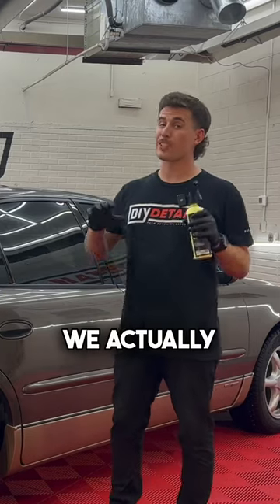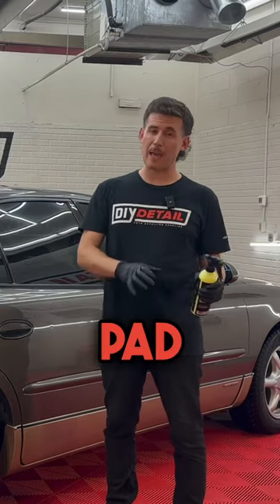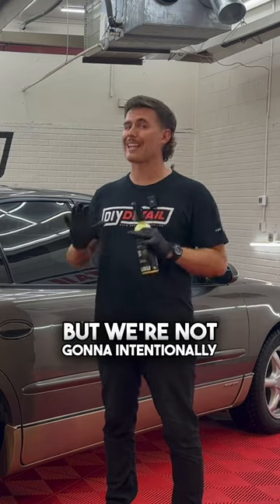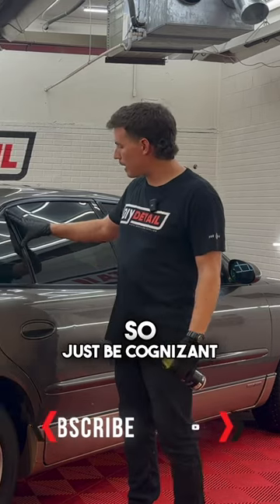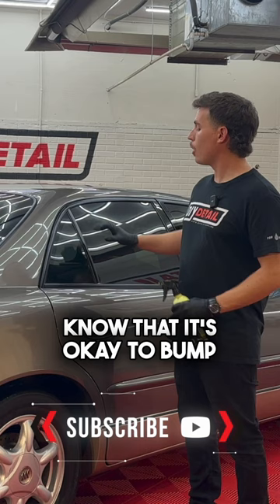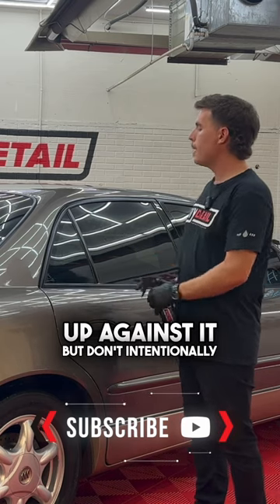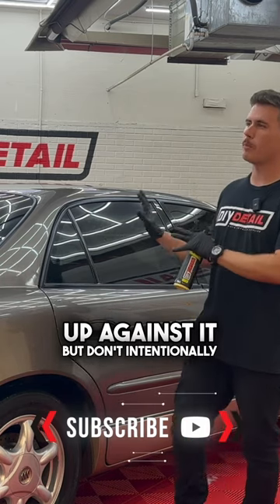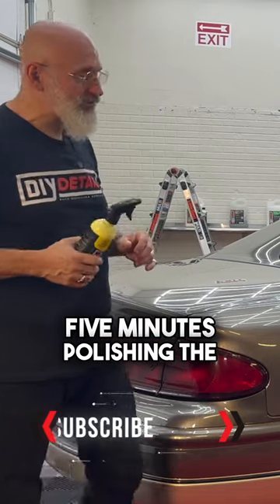When to polish trim with Gold Standard Polish